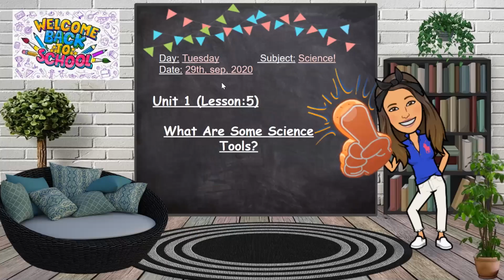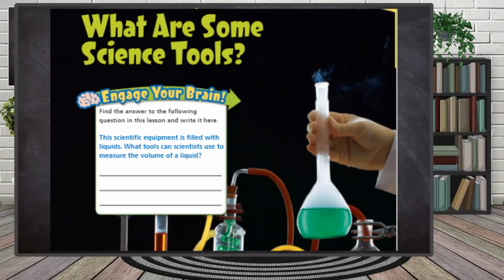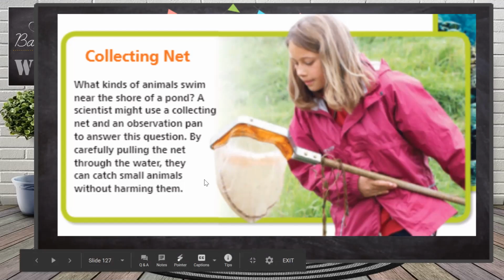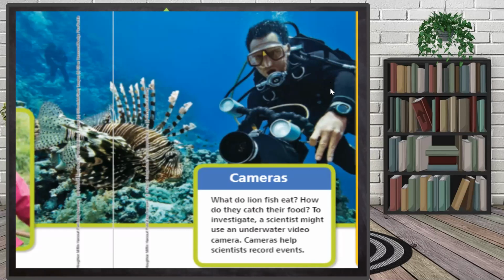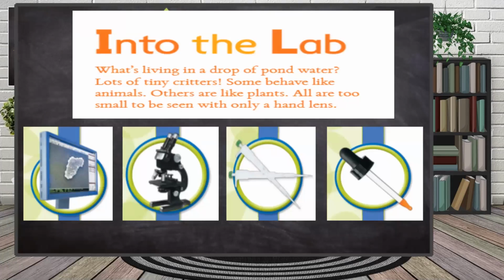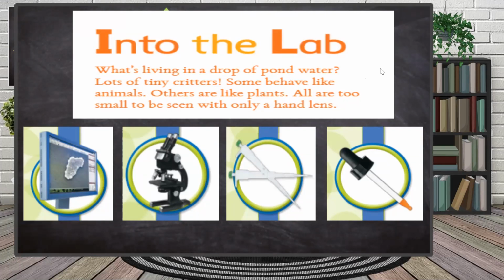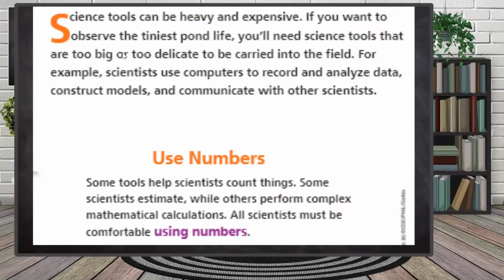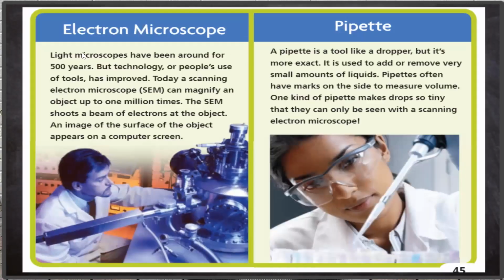grade 5 what are some science tools? part 1